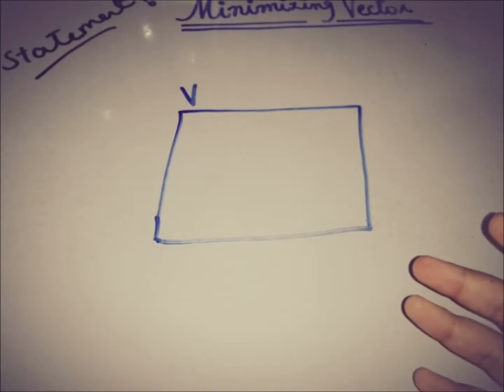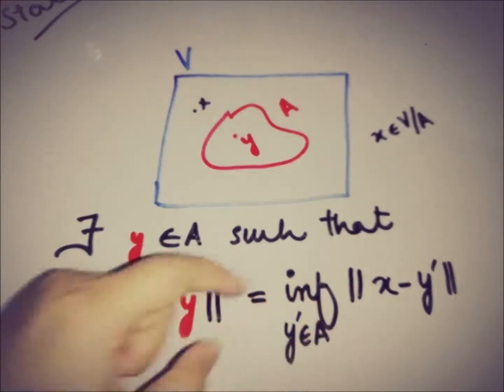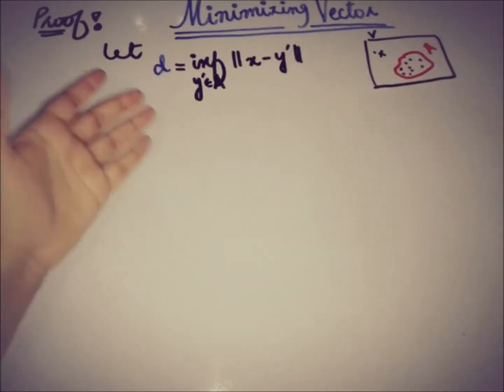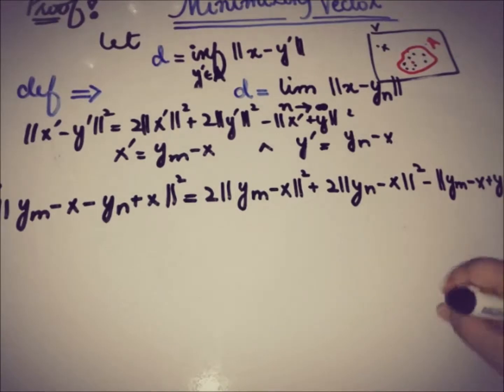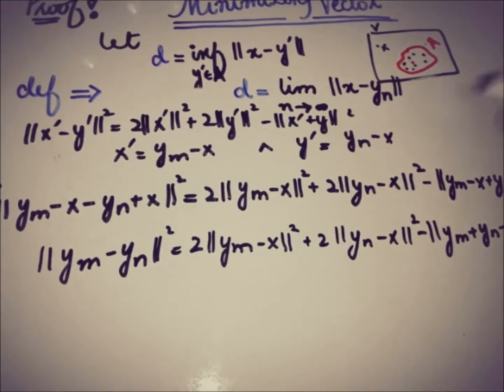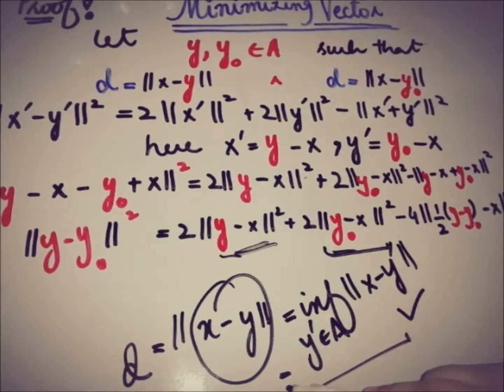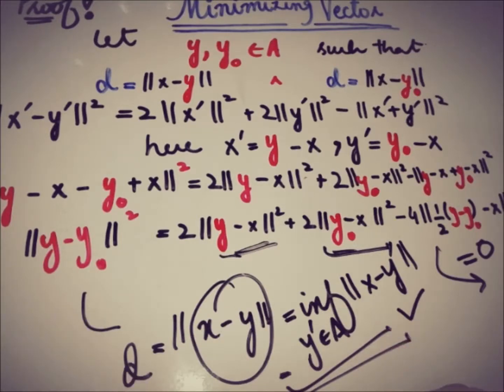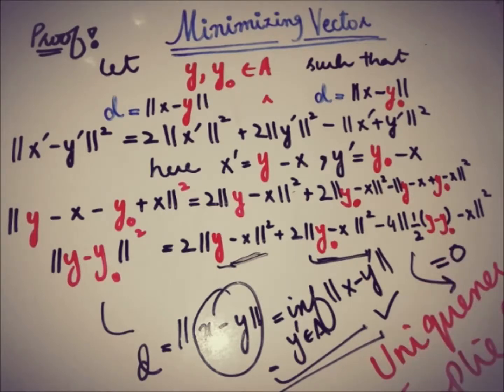minimizing vector theorem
This video is about the PROOF of  the most important theorem named MINIMIZING VECTOR THEOREM